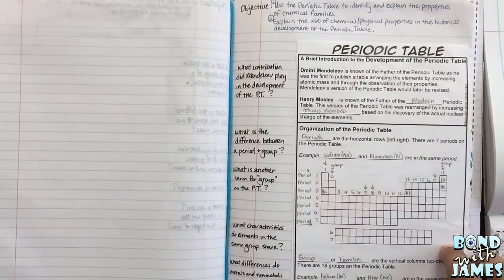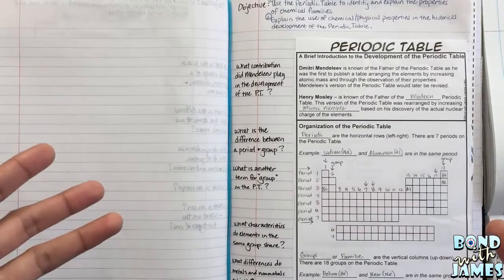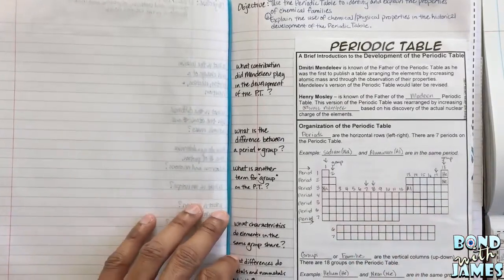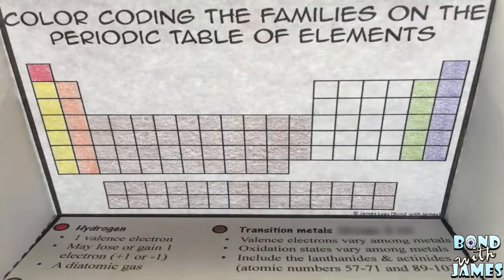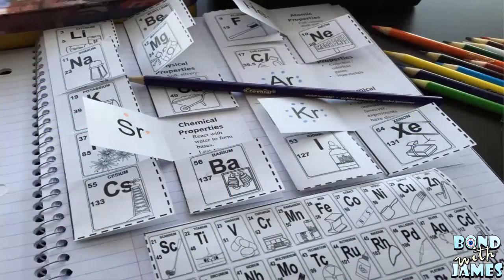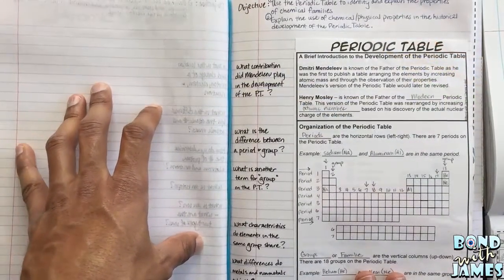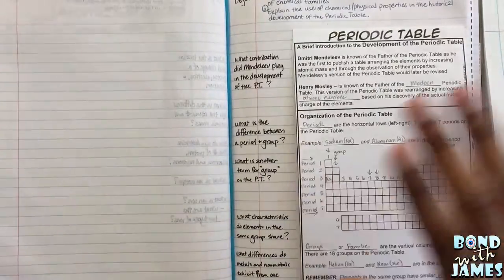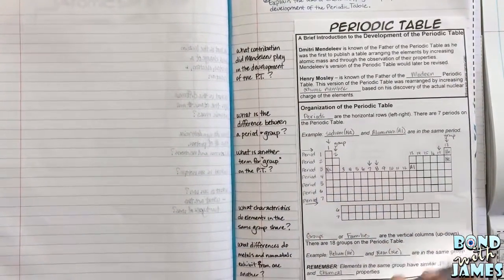Periodic Table for Chemistry Interactive Notebooks (Overview)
Enhance your chemistry interactive notebook (INB) with the Periodic Table of Elements for Chemistry Interactive Notebooks and Lapbooks. This product ($$) includes student notes and interactive graphic organizers (IGOs) covering the Periodic Table.
Periodic Table for Chemistry Interactive Notebooks ($$) includes:
Page 3 – Terms of Purchase & Copyright
Pages 4-5 – Procedures for class set-up
Page 6 – Customization for resizing the Periodic Table IGOs
Pages 7-9 – Student Periodic Table Note Pages (half sheets – 1 page per 2 students)
Page 10 – Student Periodic Table Note Pages Key
Pages 11-12 – Periodic Table 5-Tab Flower
Pages 13-15 – Periodic Table Diorama (parts shown in thumbnail on TPT)
Pages16-27 – Periodic Table Group / Family Layers (parts shown in thumbnails on TPT)
Pages 28-30 – Periodic Table Group / Family Fold Flaps (parts shown in thumbnail on TPT)
**All Periodic Table IGOs come with pictures and instructions for use

However, this is part of a larger bundle.. The bundle or the various editions of the chemistry interactive notebooks can be found:

The middle school version only contains the top four notebooks listed below (while the high school version contains ALL):

In this video, James of Bond with James provides an overview of his product, Periodic Table for Chemistry Interactive Notebooks.  This is a resource intended for high school chemistry; however, middle school teachers have utilized and recommended the resource.  The product contents are included above and James briefly shares ideas for how chemistry teachers might utilize the periodic table graphic organizers and foldables in their student interactive notebooks.